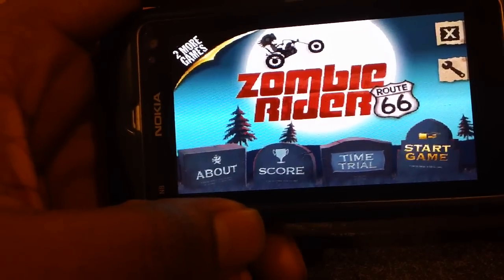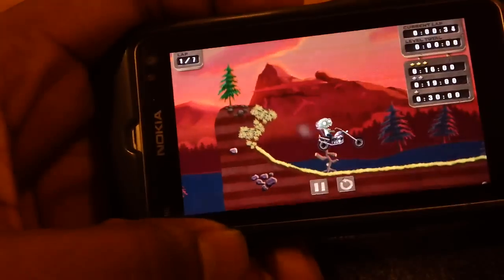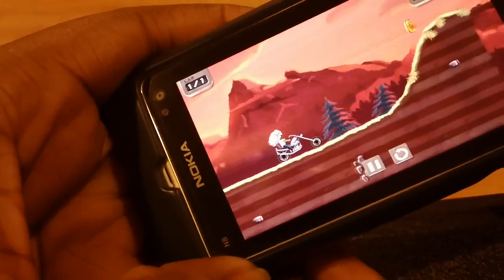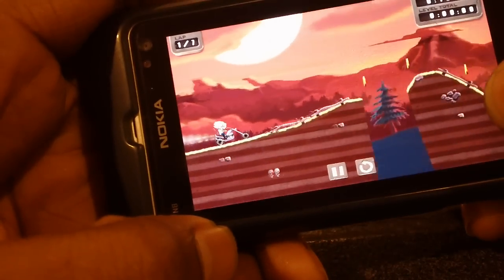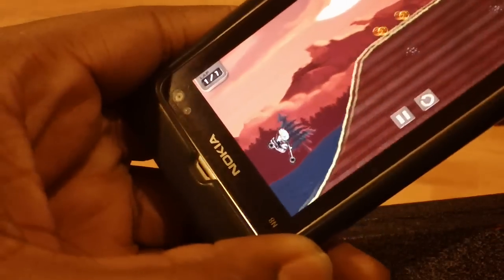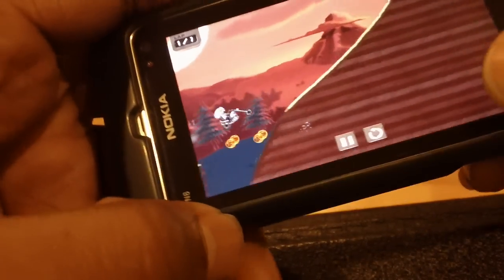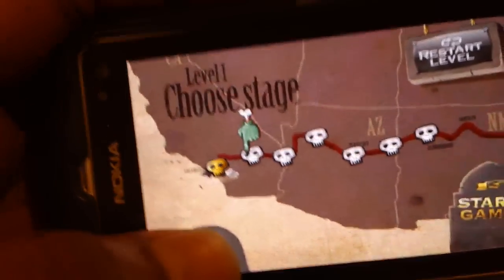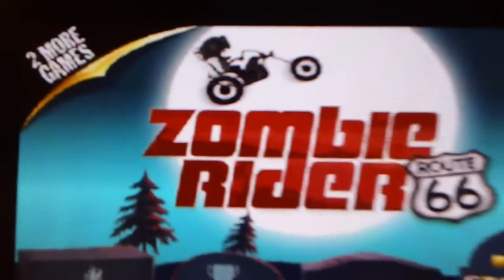zombie rider for symbian anna belle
here is a rumour that there is a Zombie sanctuary somewhere in the USA.
A cure against the zombie virus has been developed by an evil scientist. The human race is spreading fast over the land. There's a rumor going around that there's a zombie sanctuary in Chicago. The fastest way to find out if it's true... is to jump on your chopper and get on Route 66!